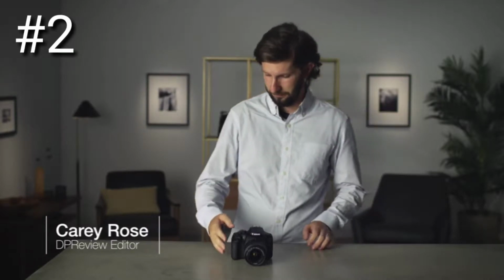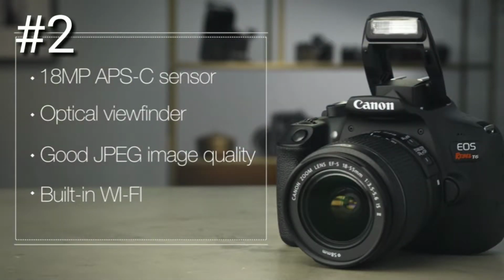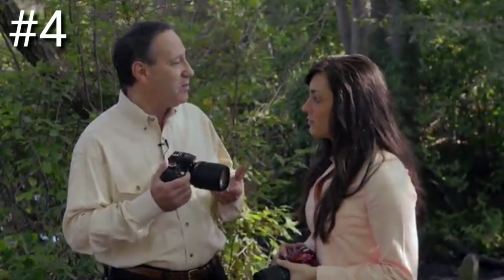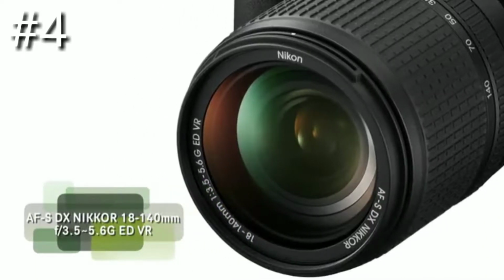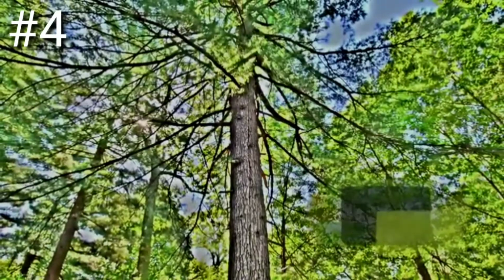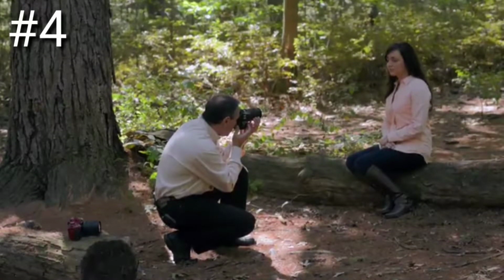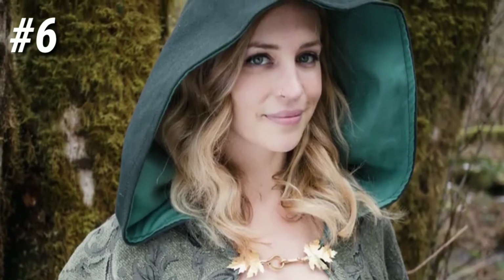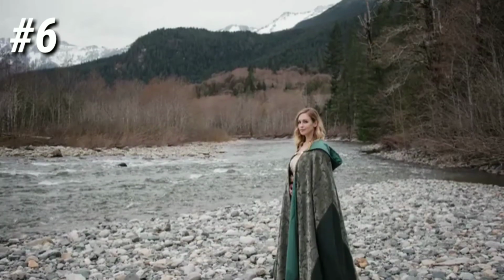Top 5 Best DSLR Camera Under ($500) | Under $500 best dslr camera in 2019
Save some extra money sale off 😁

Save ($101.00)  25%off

# 1PANASONIC LUMIX FZ80 4K Digital Camera, 18.1 Megapixel Video Camera, 60X Zoom DC VARIO 20-1200mm Lens, F2.8-5.9 Aperture, POWER O.I.S. Stabilization, Touch Enabled 3-Inch LCD, Wi-Fi, DC-FZ80K (Black)

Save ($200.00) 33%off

#2 Canon Digital SLR Camera Kit [EOS Rebel T6] with EF-S 18-55mm and EF 75-300mm Zoom Lenses - Black

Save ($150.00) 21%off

#3 Canon EOS Rebel SL2 DSLR Camera with EF-S 18-55mm STM Lens - WiFi Enabled

Save ($21.00) 5 %off

#4 Nikon D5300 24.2 MP CMOS Digital SLR Camera with Built-in Wi-Fi and GPS Body Only (Black)

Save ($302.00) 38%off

#5 PANASONIC LUMIX G7 4K Digital Camera, with LUMIX G VARIO 14-42mm MEGA O.I.S. Lens, 16 Megapixel Mirrorless Camera, 3-Inch LCD, DMC-G7KK (Black)

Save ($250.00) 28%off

Canon EOS M50 Mirrorless Camera Kit w/EF-M15-45mm and 4K Video - Black